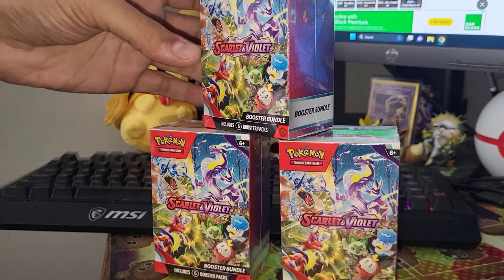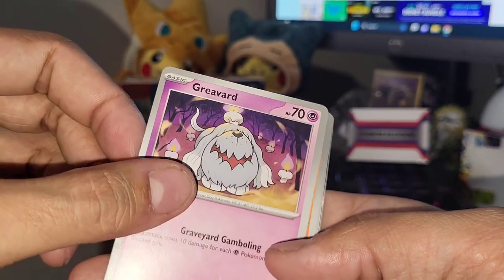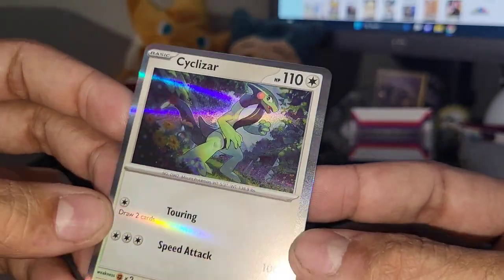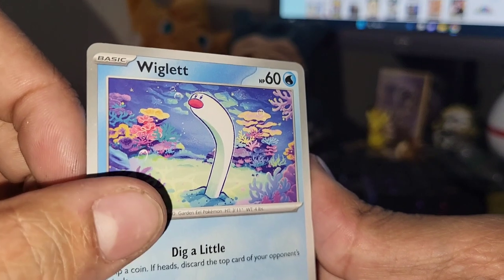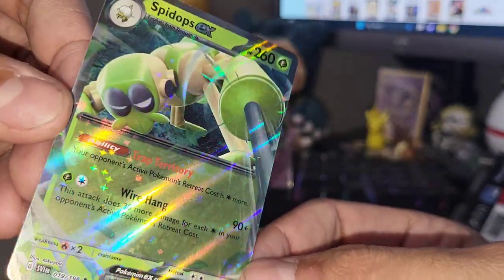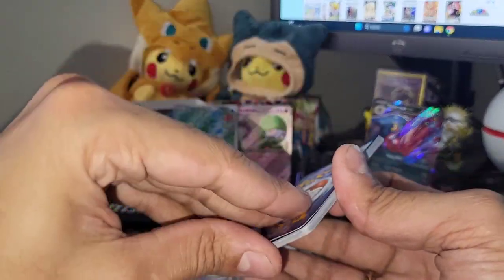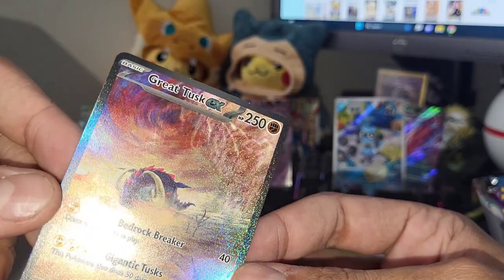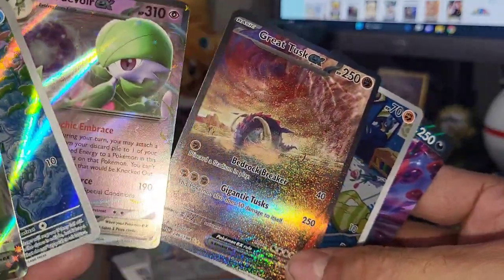(x3) Scarlet and Violet Booster Bundle Opening! *Full Art EX* 🔥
In this video, I crack open my very first booster bundles of the brand new Pokémon set Scarlet and Violet! This is the exciting start of a new generation of Pokémon! Bringing us awesome artworks, the return of EX cards, and  even a completely newly designed rarity system! I was kinda on the fence of opening this set up, but I had a blast seeing all the new artworks and changes implemented in Scarlet and Violet! Thanks!